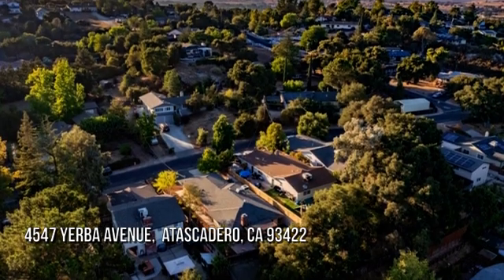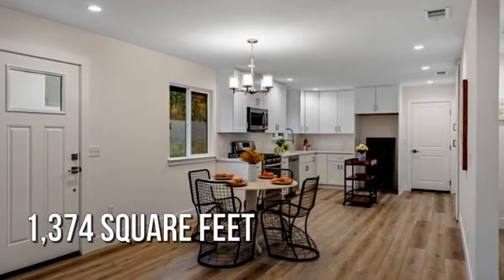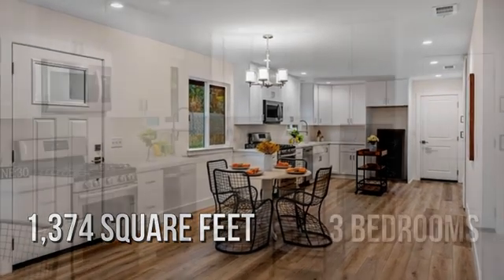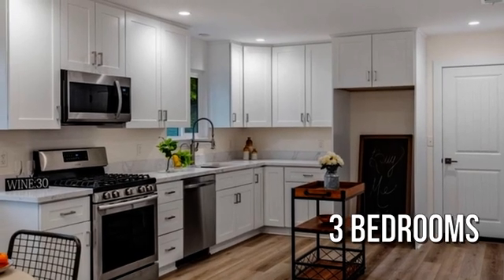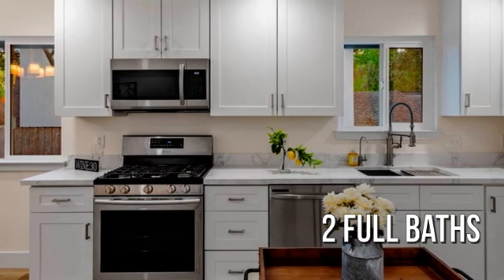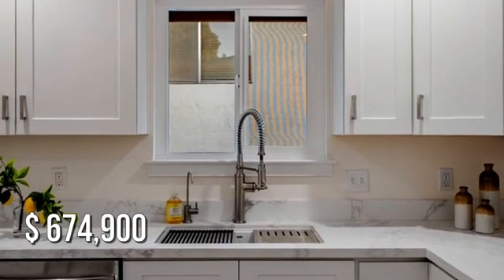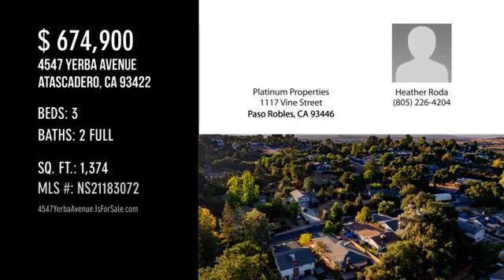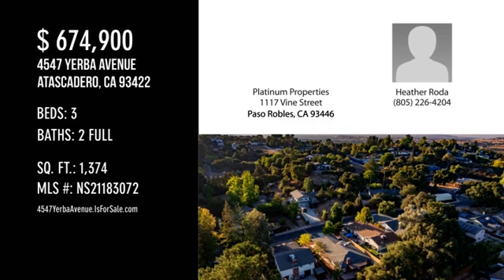4547 Yerba Avenue, Atascadero, CA 93422 - Heather Roda - MLS NS21183072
MLS NS21183072

Welcome to 4547 Yerba in Atascadero, a stunning renovated home in a quiet neighborhood with a fantastic floor plan! Pull up to your landscaped front yard and step inside to find the great room of your dreams! Your kitchen is brand new with beautiful white quartz counters, all new Samsung Stainless Steel appliances, solid maple shaker cabinets with soft close drawers, a built in pantry, and stylish fixtures! The kitchen is open to your dining and living room and filled with natural light streaming in through your brand new dual pane windows. The spacious living room offers a wood burning fireplace, recently re-lined and adorned with a rustic beam. Step out through the glass door into your private back yard with paver patio and more yard space behind the privacy fence that would make a great dog run! All 3 bedrooms are spacious and both bathrooms offer more of that beautiful quartz and the brand new soft close cabinetry. Your hall bath offers a full tub and you master bedroom offers your...

Contact Agent:
Heather Roda
Platinum Properties